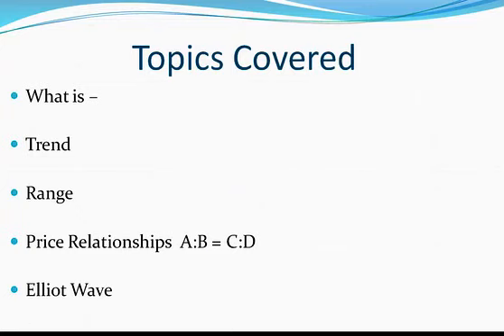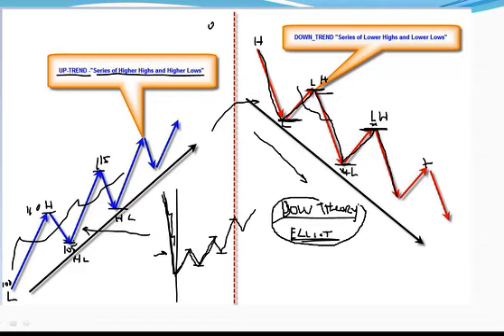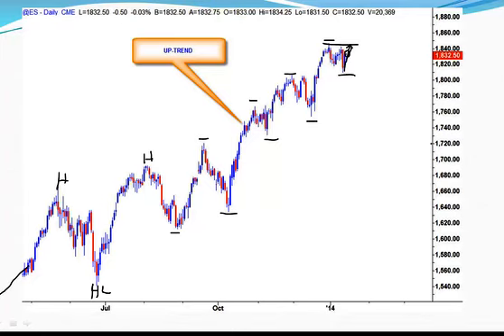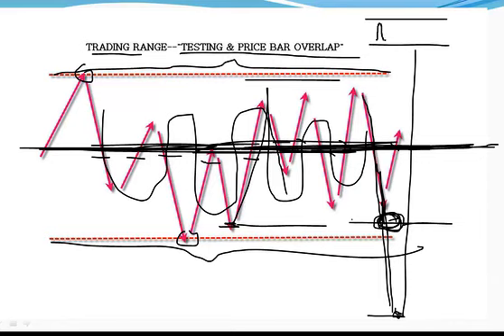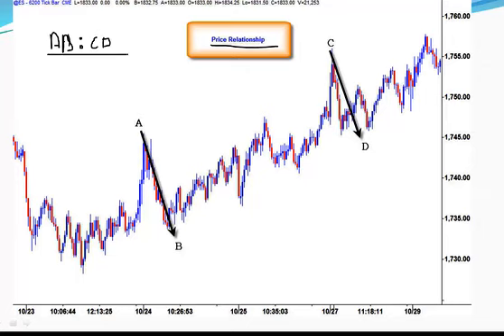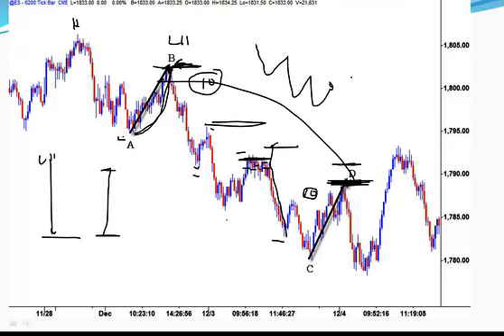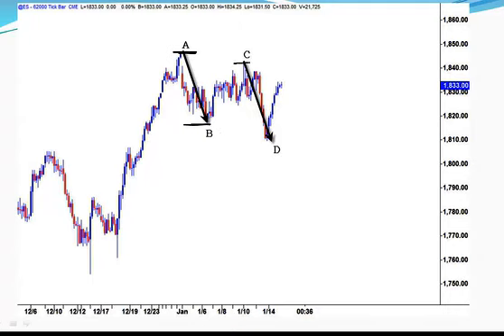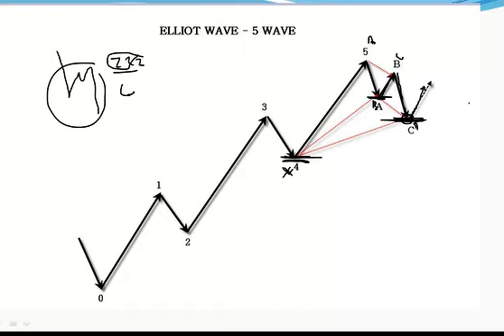1 MARKET GEOMETRY 1 -Full Forex Video Tutorial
1  MARKET GEOMETRY 1-Full Forex Video Tutorial.
Learn,Trade and Earn with Market Geometry 1 in forex market